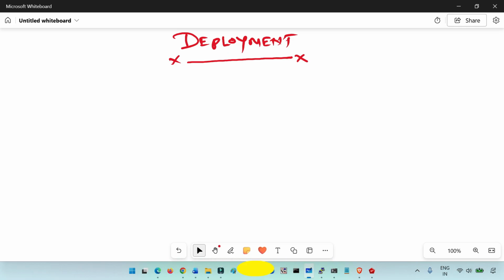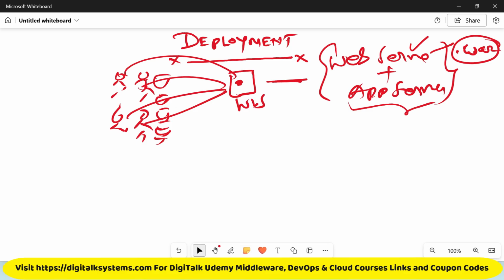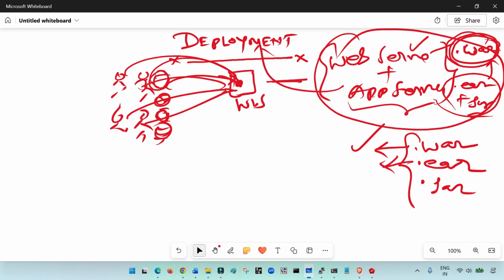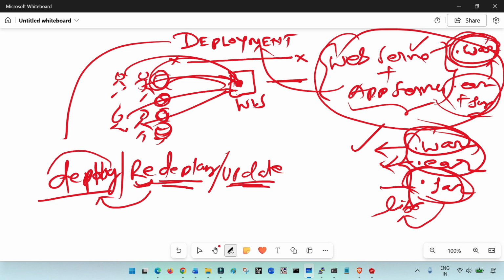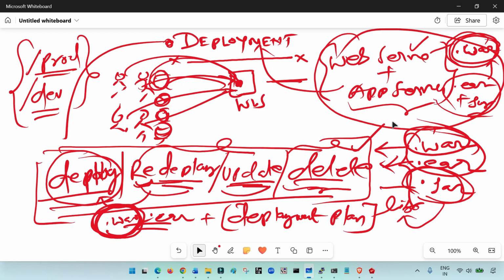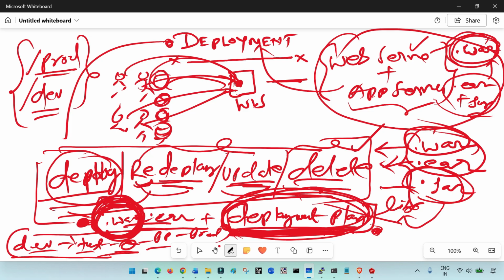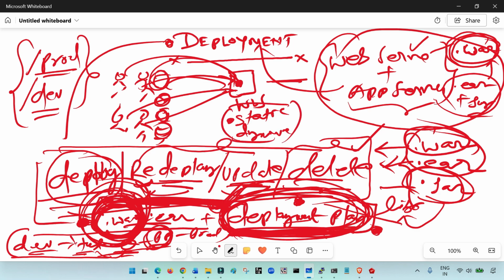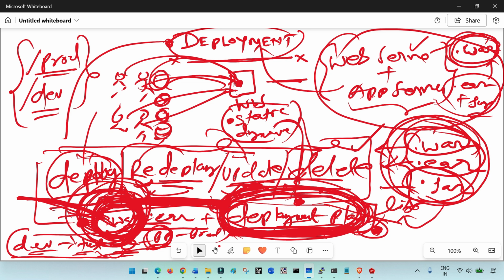WebLogic Server 14C(14.1.2) & 15C(15.1.1) Series : Zero to Hero : Deploy, Redeploy, Plan Session 19